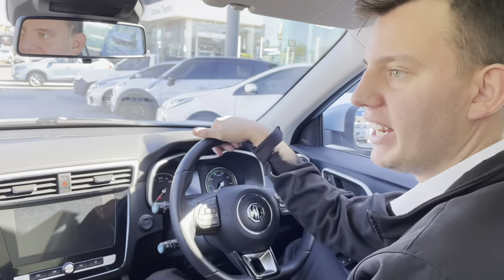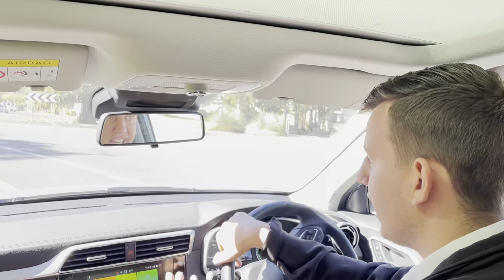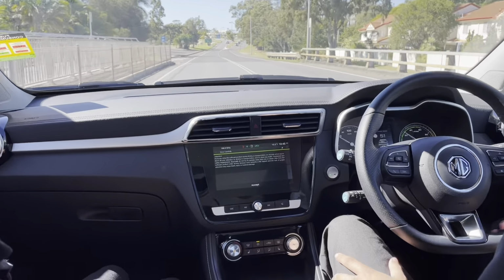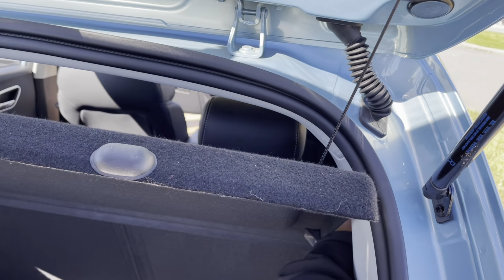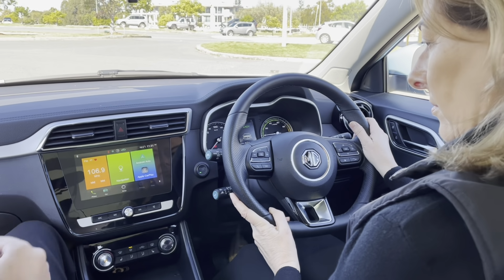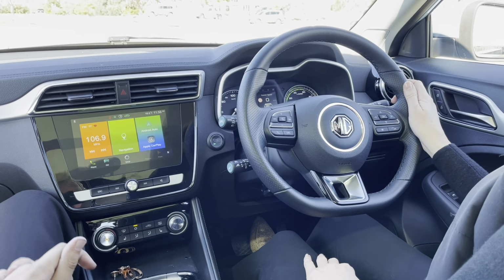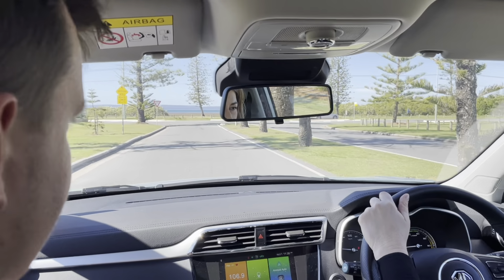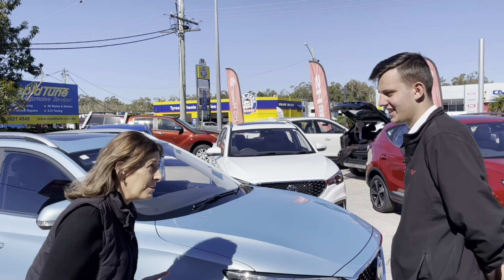MG ZS EV Full Test Drive.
Amanda takes a drive with Jordan and heads down to the bay on a beautiful Brisbane day.

Recorded and auto-edited using the AI-driven SalesCAM app. Test drives are a great way to explain to the viewer's different features work and the benefits.